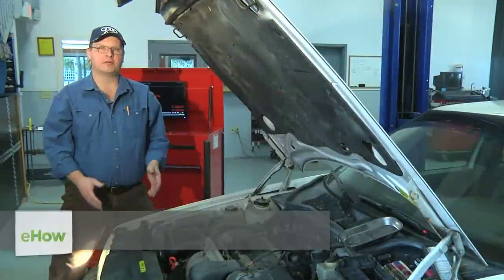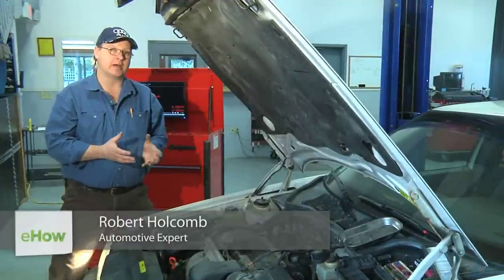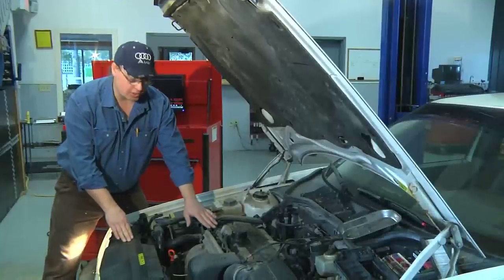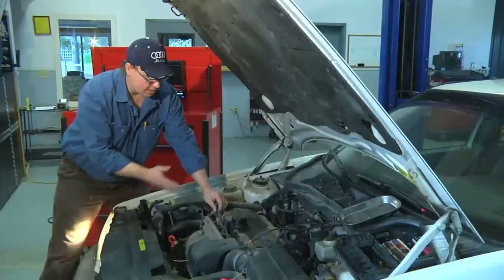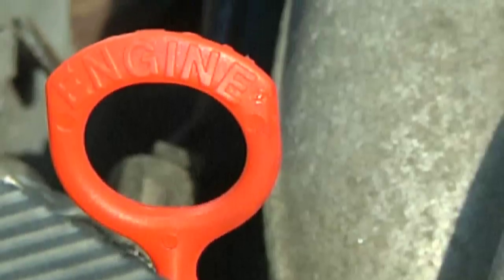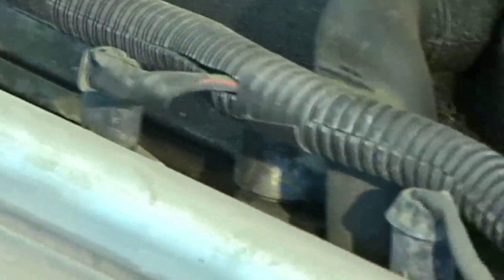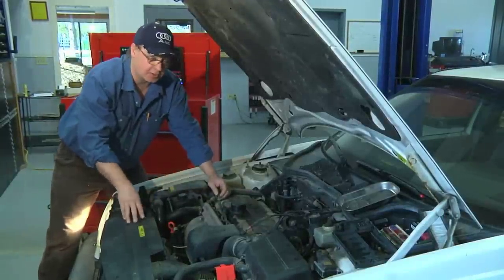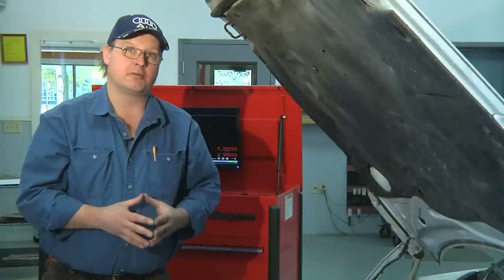Maintaining a Car's Electrical System : How to Unplug and Check Fuel Injectors in an Idle Engine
You can unplug and check fuel injectors in an idling engine in a very specific way. Unplug and check fuel injectors in an idling engine with help from an expert in the automotive industry in this free video clip.

Series Description: You can save a lot of money by just performing some regular, routine maintenance on your car yourself versus taking it to a garage. Learn how to fix issues that arise with your car and get 12 volt tips with help from an expert in the automotive industry in this free video series.